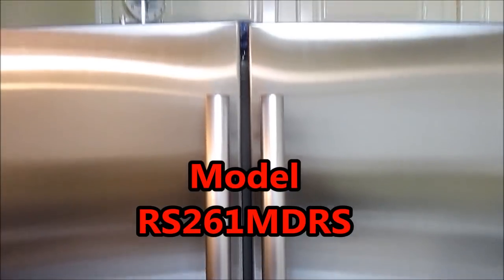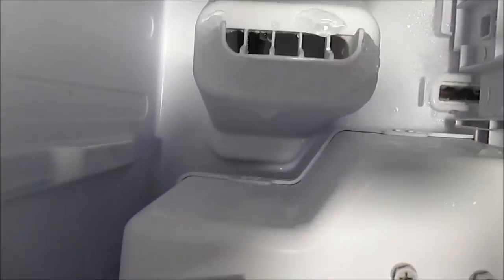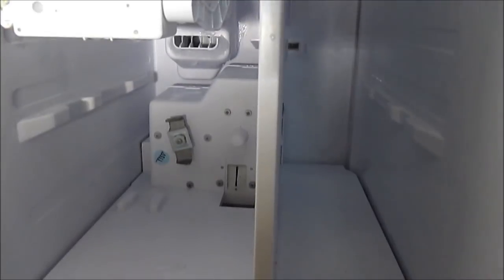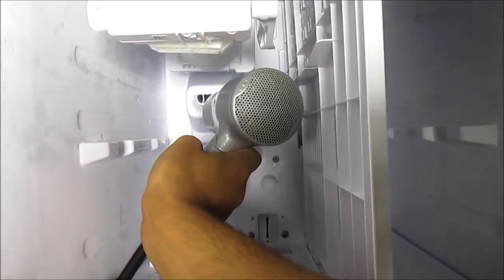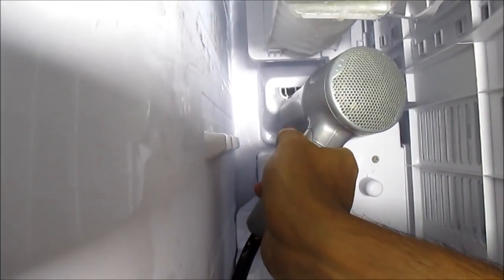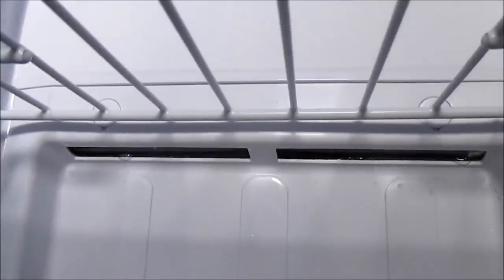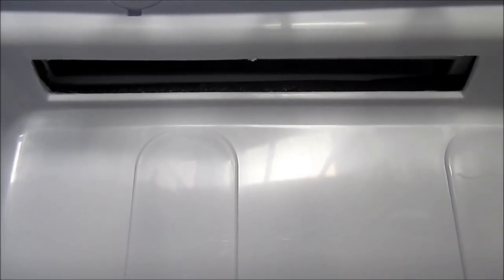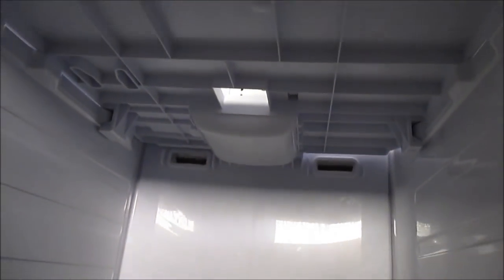How To Stop Noise From Samsung Refrigerator RS261MD **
Here's how to Fix/stop  that annoying humming/grinding noise that comes from the rear upper freezer portion of your Samsung RS261MDRS  Refrigerator/ Fridge.